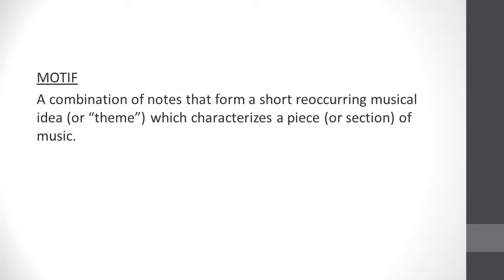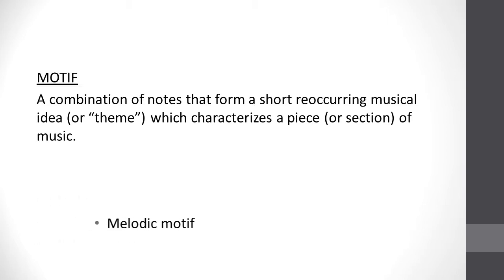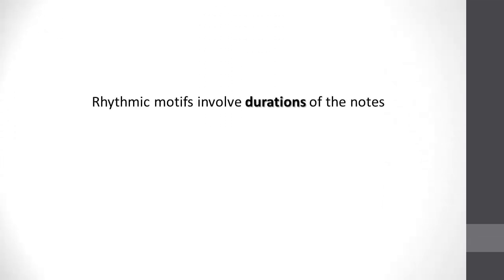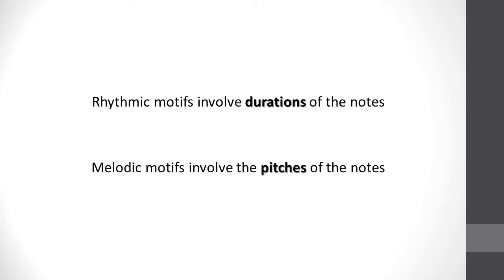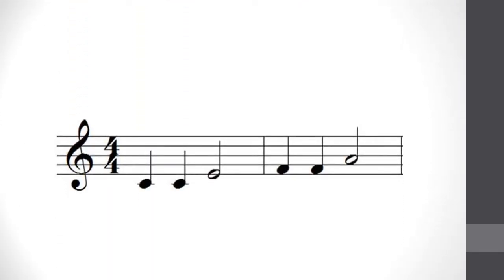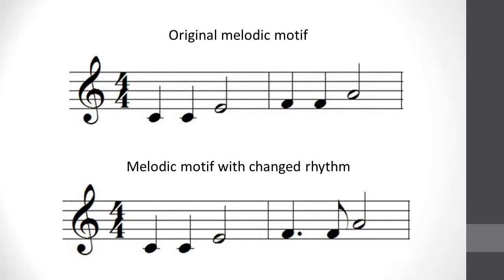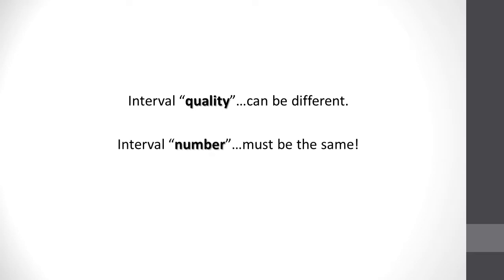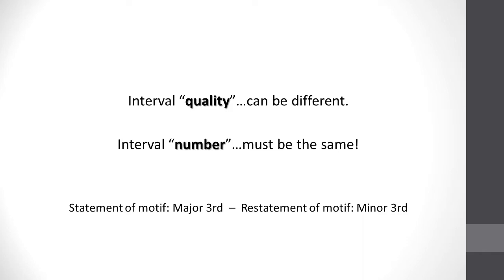33 Section 10 Another Form of Motif